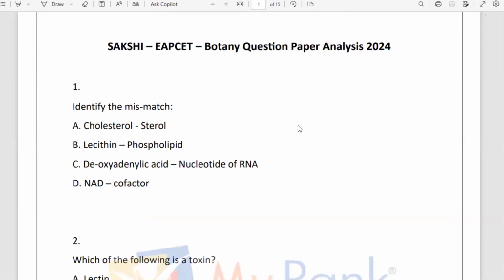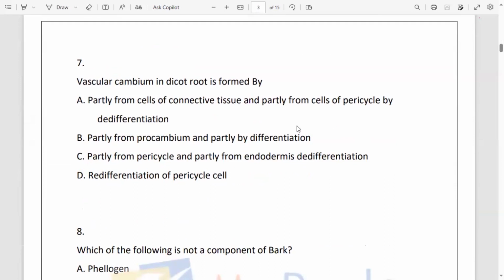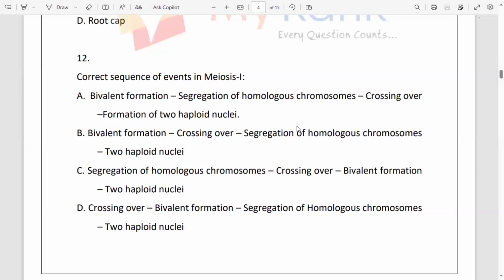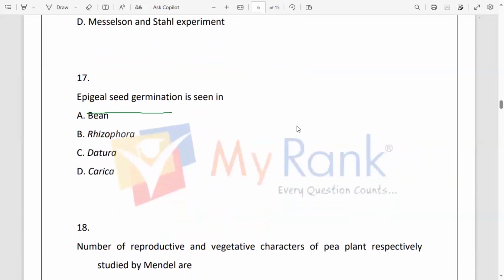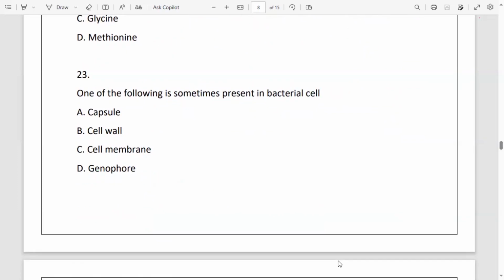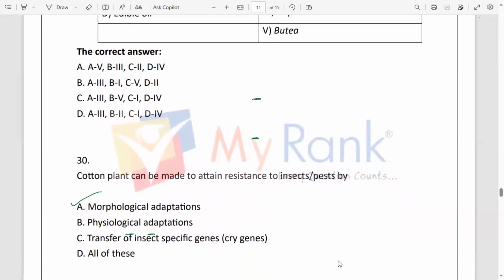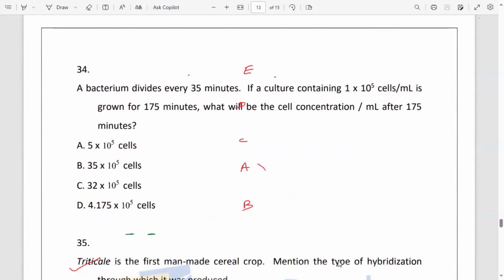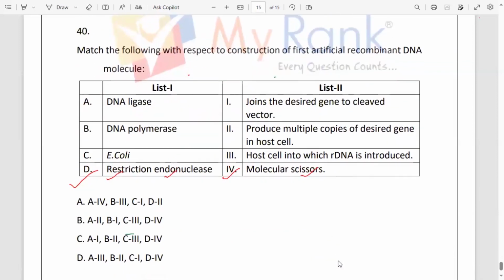SAKSHI - EAPCET MOCK TEST CONDUCTED ON 28-04-2024 - BOTANY PAPER ANALYSIS - [MYRANK]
IN THIS VIDEO WE DISCUSSED ABOUT EAPCET MOCK TEST CONDUCTED ON 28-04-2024 - BOTANY PAPER ANALYSIS WITH DETAILED EXPLANATION

By
MyRank